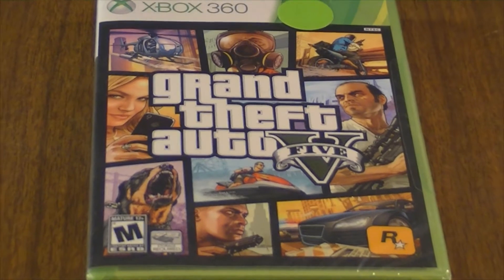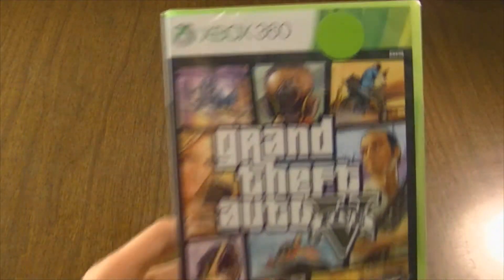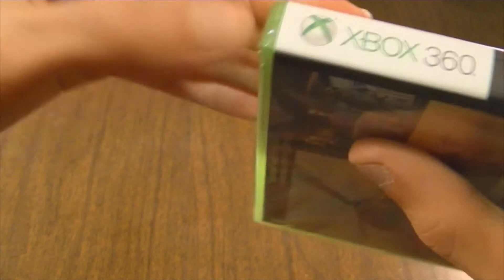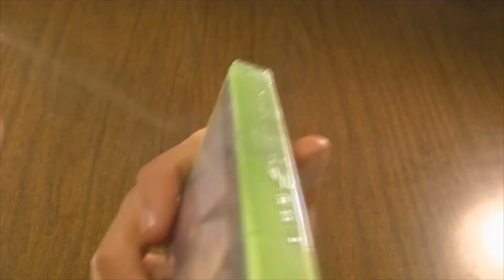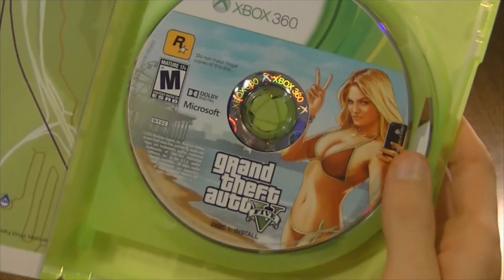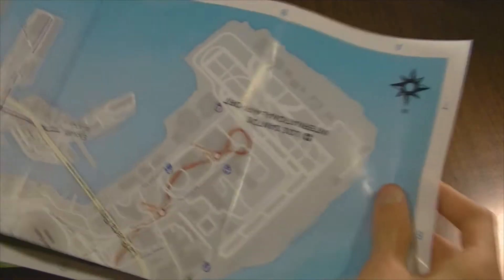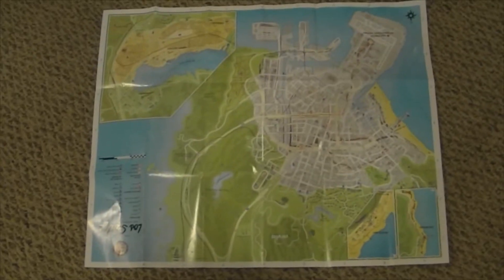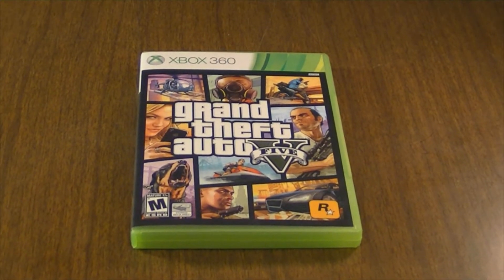Grand Theft Auto V Xbox 360 Unboxing